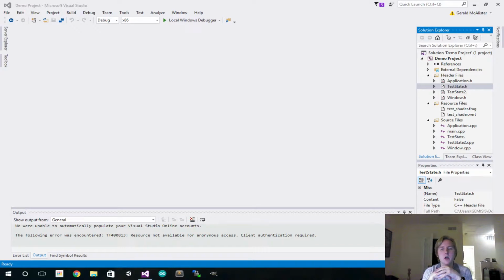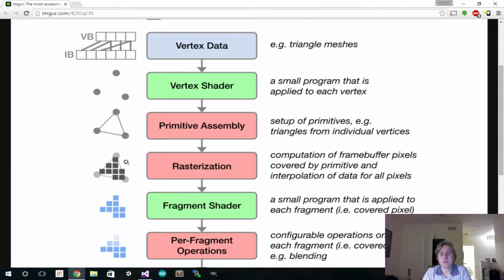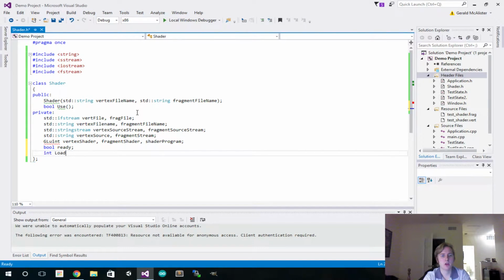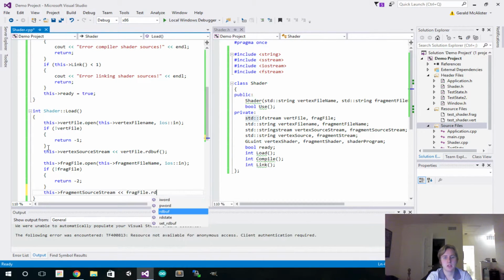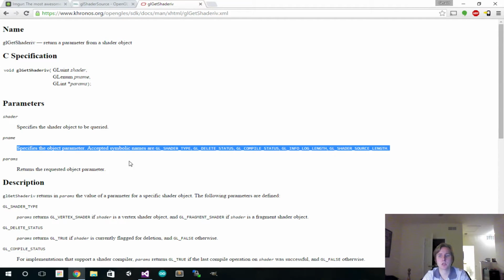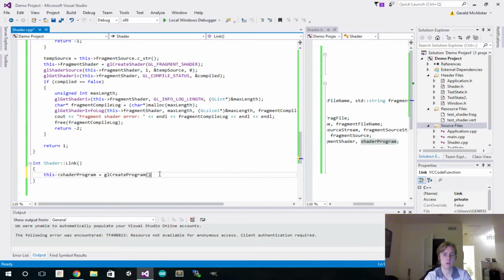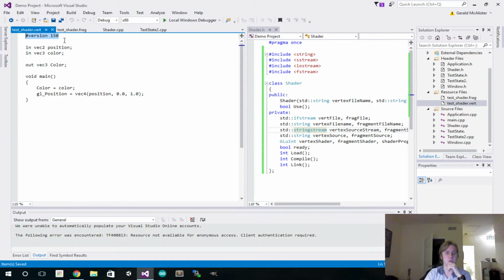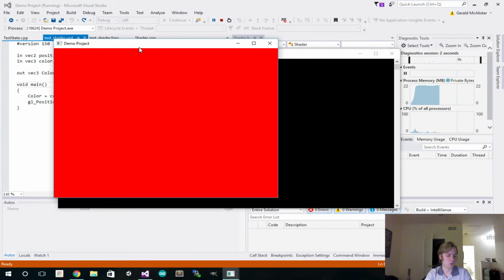C++/OpenGL/SDL2/VR Games Episode 4: Using Shaders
Today we go over using shaders!  This video is a remake of the previous version due to me being unprepared, so that is why it was not streamed live!

You can watch my stream every Saturday at 3pm EST (12pm PST / 8pm GMT)

Links mentioned in the video:
Awesome OpenGL pipeline image: